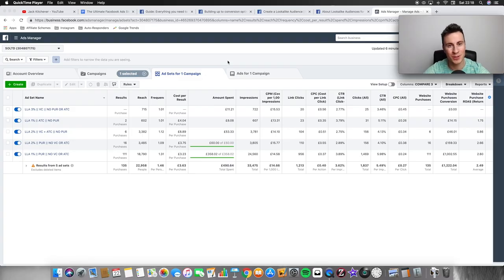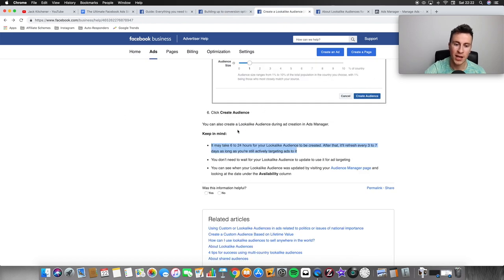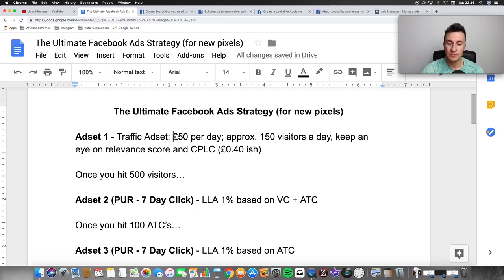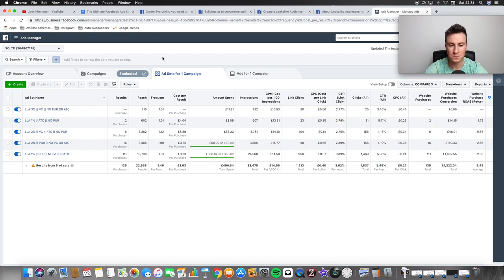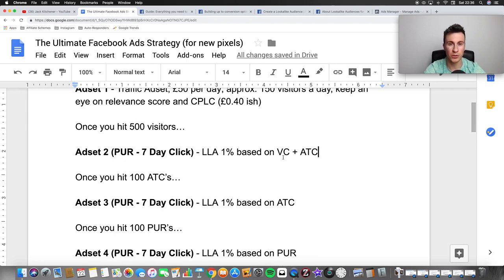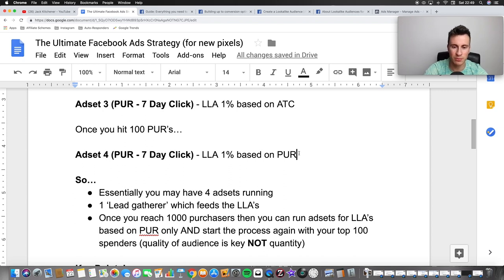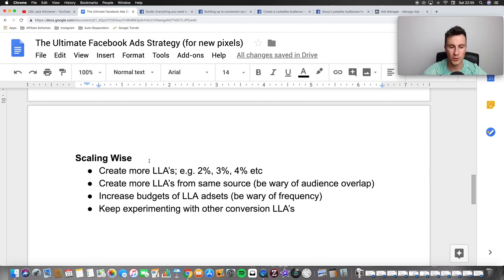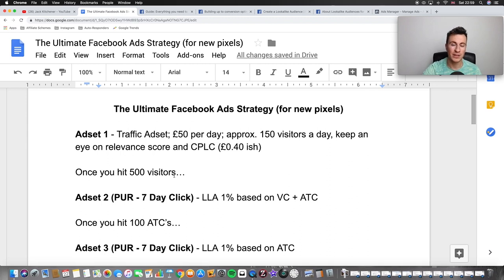$1500+ In Sales And Less Than $5 Per Purchase With Facebook Ads! Shopify Dropshipping